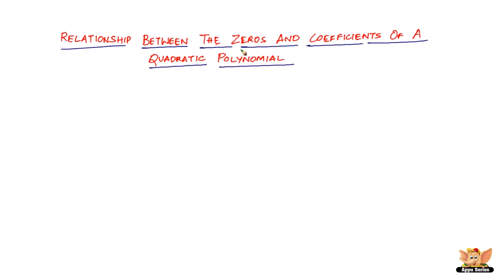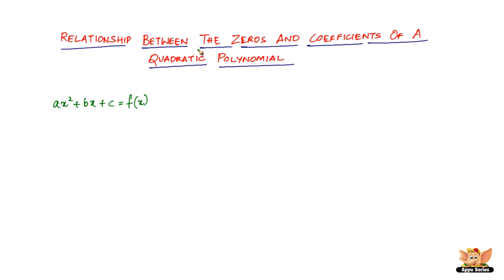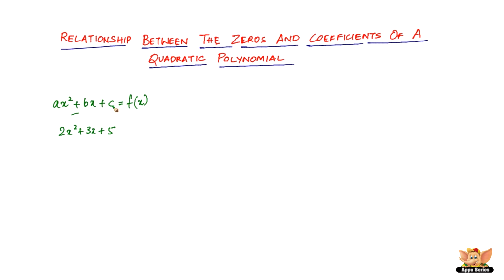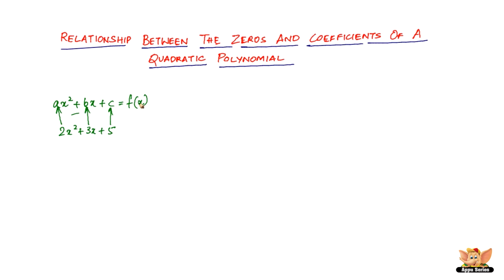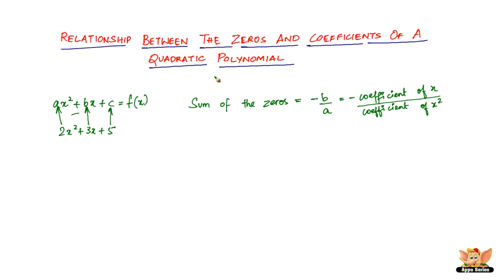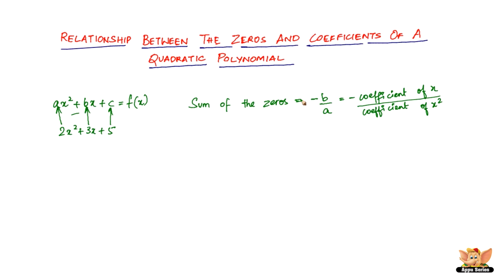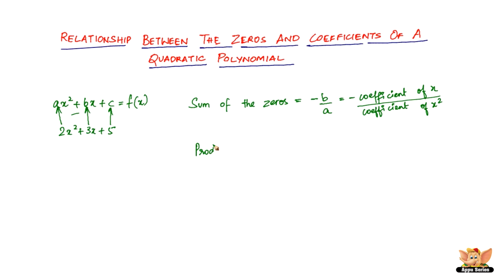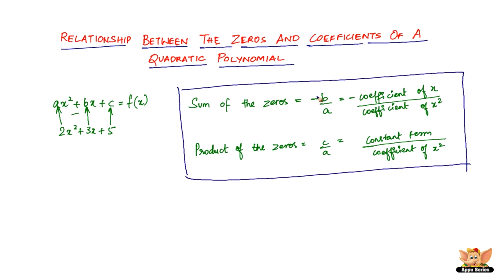What are the relationships between the zeros and coefficients of a quadratic polynomial?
Learn the relationship between the zeros and coefficients of the quadratic polynomial from this video.